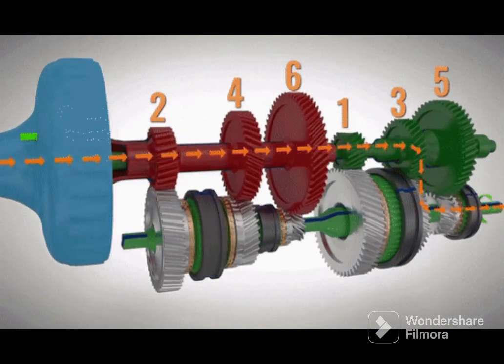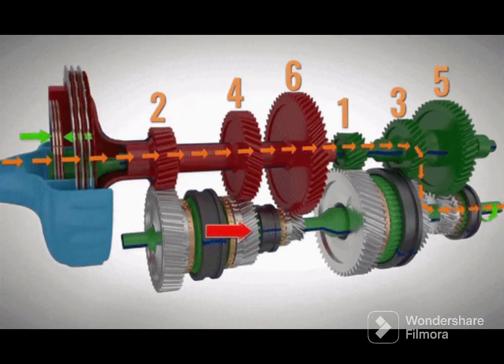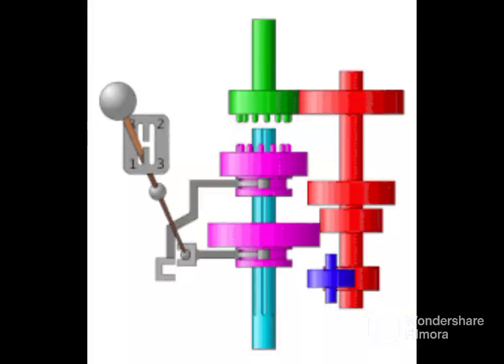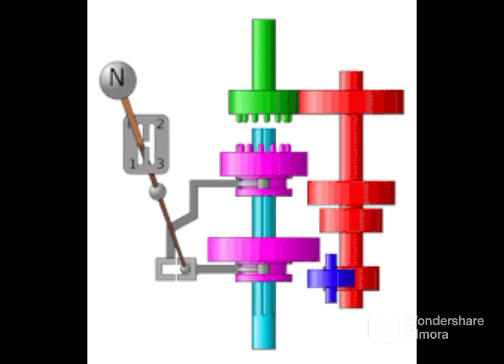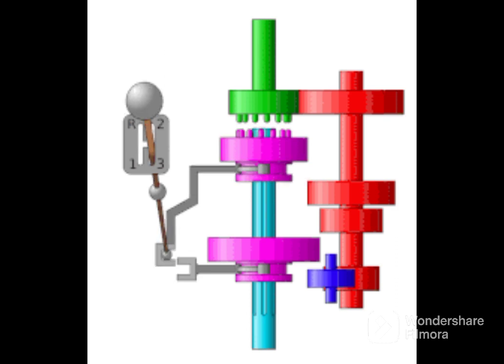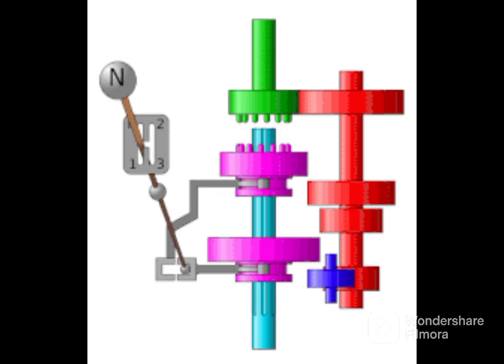Manual transmission system/ Types of manual transmission system/ How transmission system works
In this video Manual transmission system working and importance of transmission system is described. How a manual transmission system works and why we need gearbox all is given